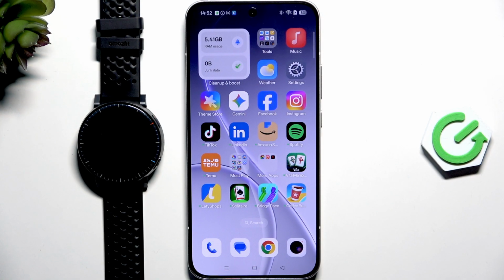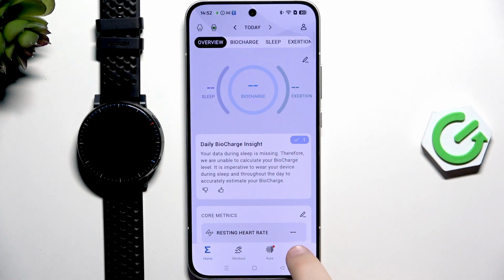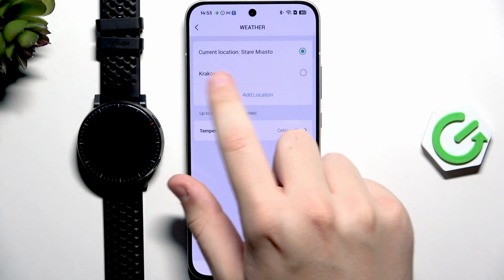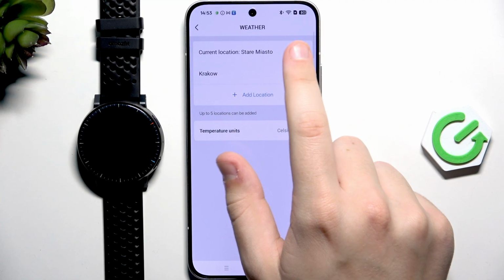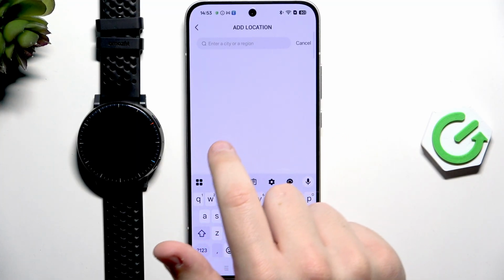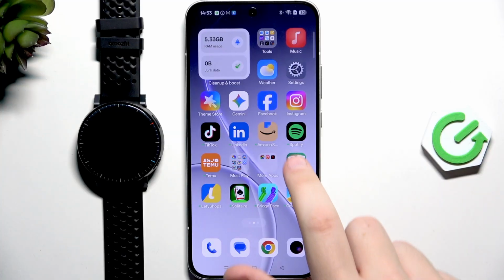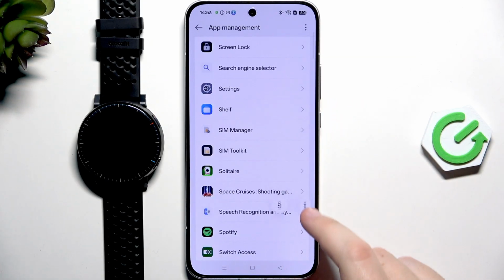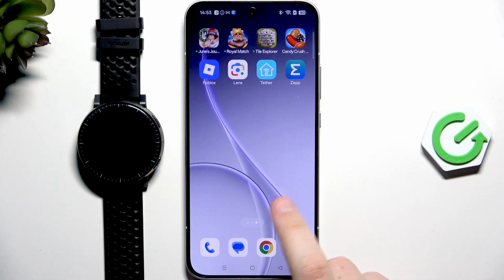AMAZFIT Active Max - How to Fix Weather Not Updating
Learn how to fix weather data not updating on your AMAZFIT Active Max. In this quick, clear video we show the exact steps that fix most weather sync problems: open the SEP app, pull down to sync, confirm the checkmark, enable background location for Weather, add your city if needed, and allow background activity for the SEP app in your phone settings. Follow these steps to restore accurate weather updates on your AMAZFIT Active Max and avoid missing forecasts.

How to fix weather data not updating on AMAZFIT Active Max?
How to enable background location for SEP app on AMAZFIT Active Max?
How to add my city to the weather on AMAZFIT Active Max?

0:00 Intro - what this video fixes
0:10 Open the SEP app and pull down to sync
0:28 Check the sync confirmation (checkmark)
0:39 Device → Weather - enable background location access
0:56 Add location / enter your city manually
1:07 Phone Settings → Apps → SEP app → Battery usage - allow background activity
1:35 Final check and outro